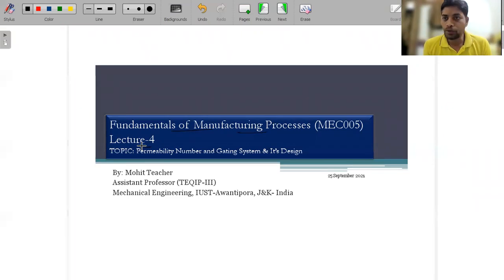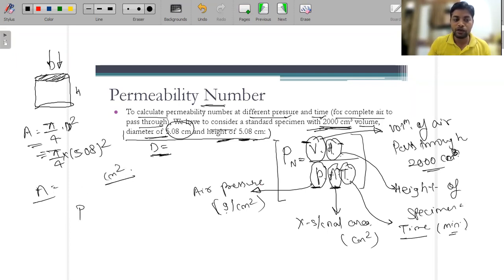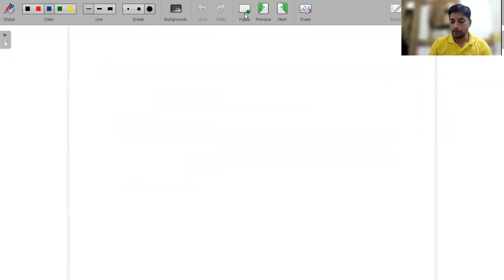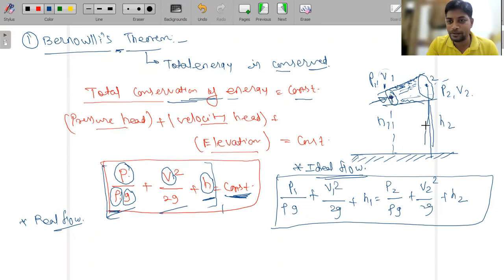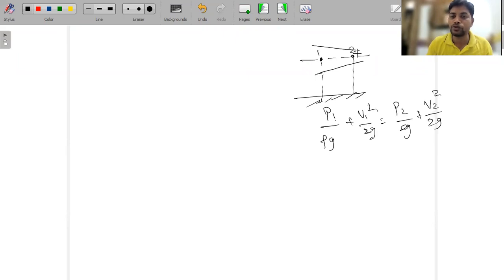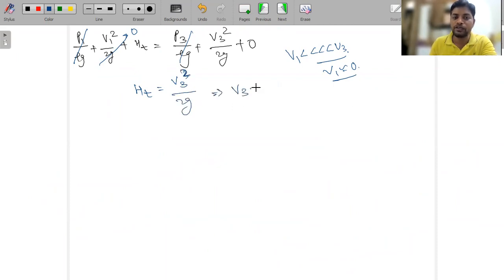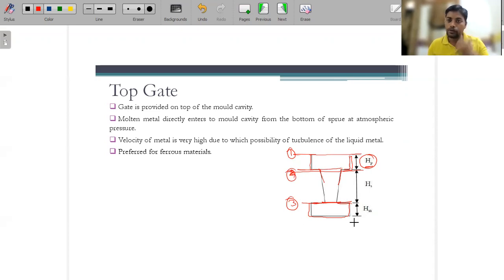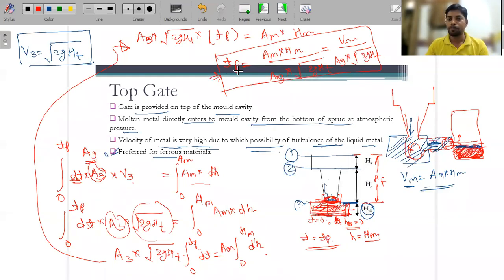Lecture-4 I Permeability Number I Gating System and It's Design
Lecture includes the discussion on permeability number, gating system and it's design. Design includes of pouring basin, sprue, runner and Top Gate.